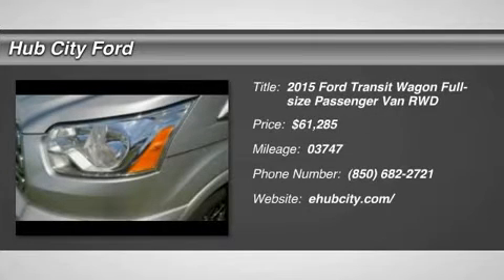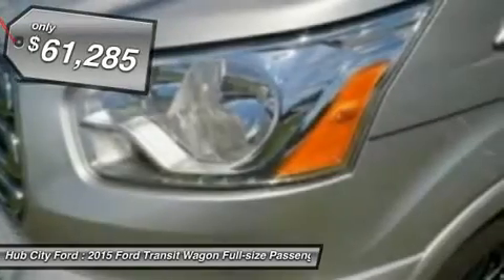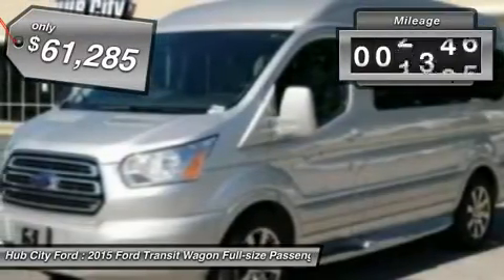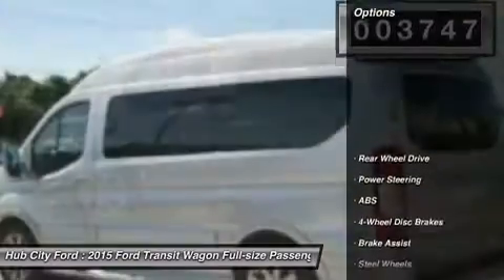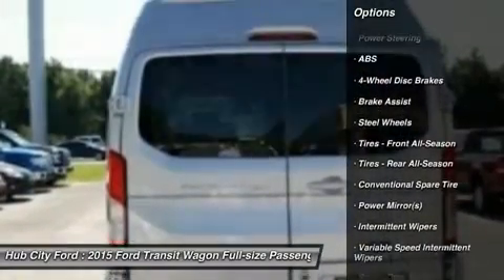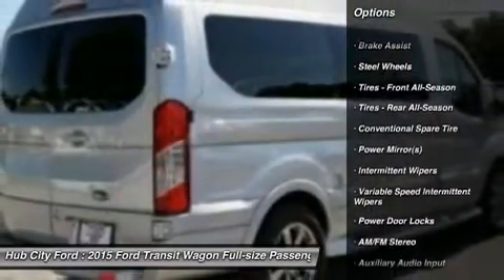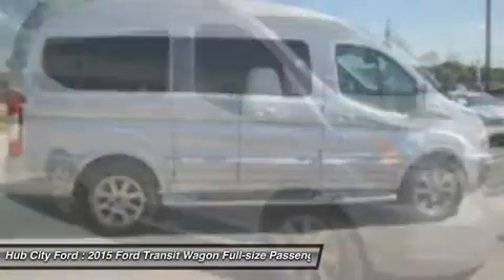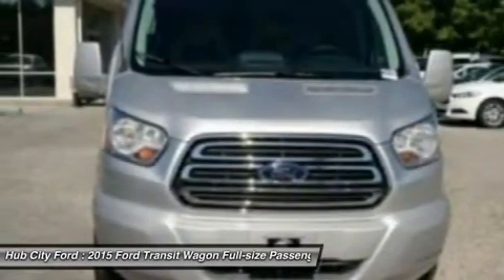2015 Ford Transit Wagon 15T433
2015 FORD TRANSIT WAGON Crestview, FL
Stock# 15T433

4060 S. Ferdon

The 2015 Ford Transit is new from the ground up, starting with lightweight yet durable unibody construction and continuing with five wheelbases, three roof heights and four models including cargo van, passenger wagon, chassis cab and cutaway. You can also choose from 3 different engine to get the job done including a E85 flexfuel capable 3.7L Ti-VCT V6, the EcoBoost 3.5L V6 which combines direction injection and turbocharging, or the 3.2L Power Stroke inline 5-cylinder turbo diesel. No two Transits need to be alike either. Choose from storage cabinets and ladder racks to dividers, drawers and more. If your business is transporting people, there are Transit Wagon models with seating arragements for 8, 10, 12 or 15 passengers, as well as a variety of available aisle seating configurations. Ford Transit offers advanced technology to assist you in the everyday tasks of driving. Take, for example, the available Ford SYNC System. Access mobile communications, entertainment, directions and travel information using touch-sensitive buttons or simple voice commands. Crew Chief powered by Telogis helps track your fleet of Ford trucks and can assist you in everything from realtime vehicle maintenance alerts to routing. Going well beyond your typical vehicle redesign, the new Transit is a major transformation in the full-size van you've been accustomed to driving. It is engineered to ultra-stringent Ford commercial truck standards for durability and built to exceed what you've come to expect from the leader in full-size vans.